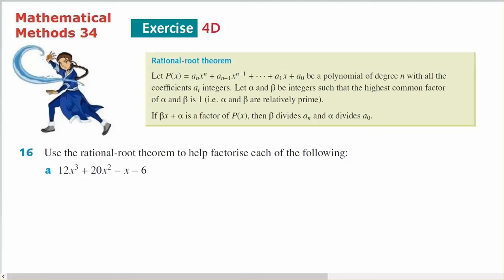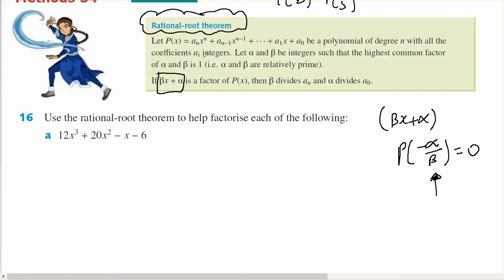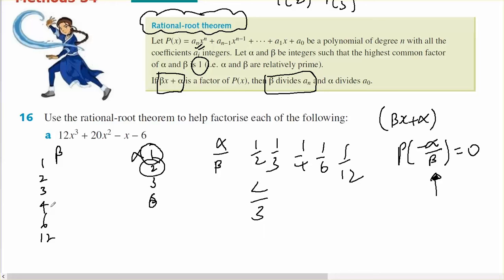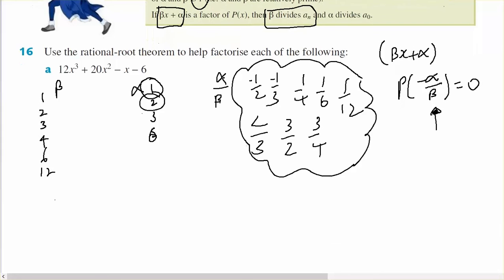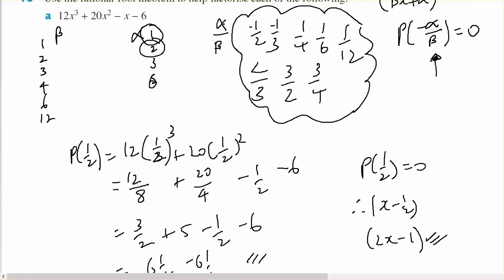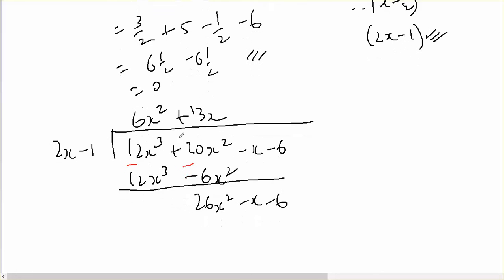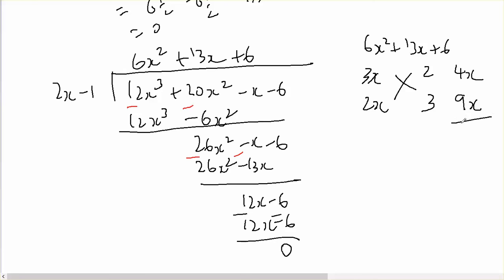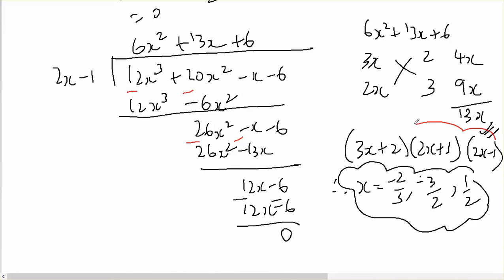mm34 4D 16 Rational Root Theorem